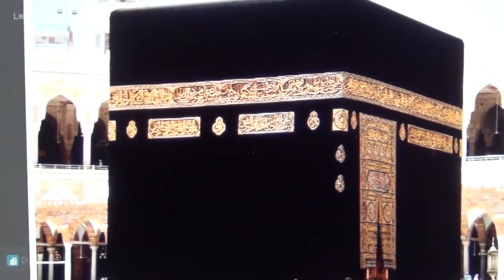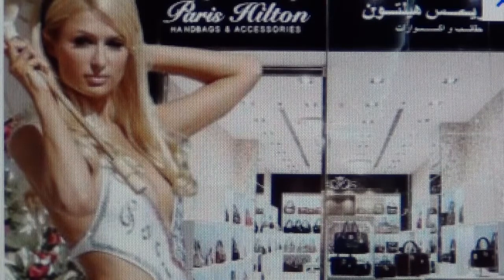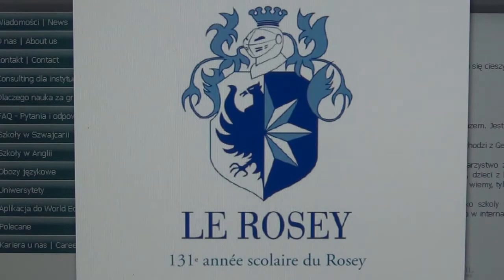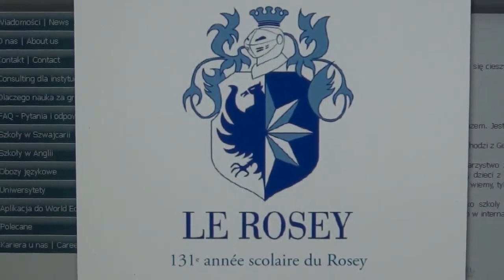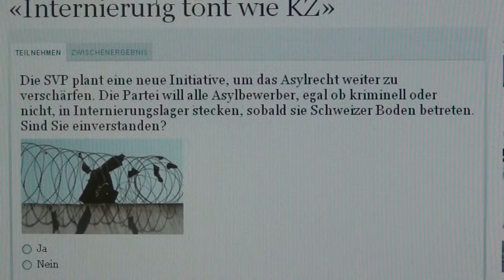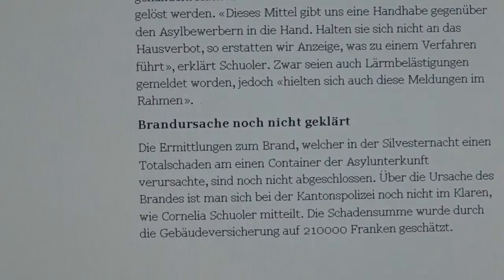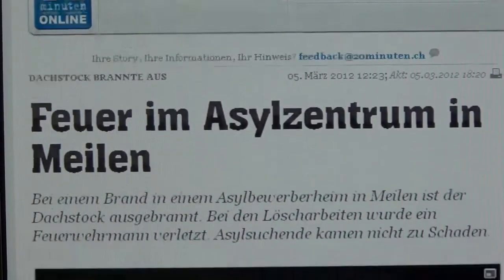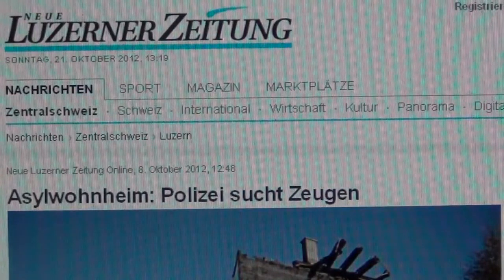Schöpfung verstümmelt durch die Perversionen des Pharaos (Englisch)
Video erstellt von Sean Hross, besten Dank!